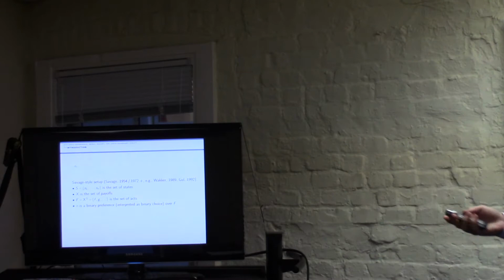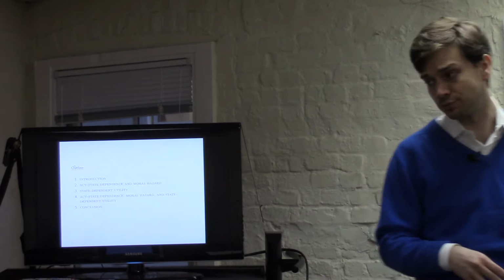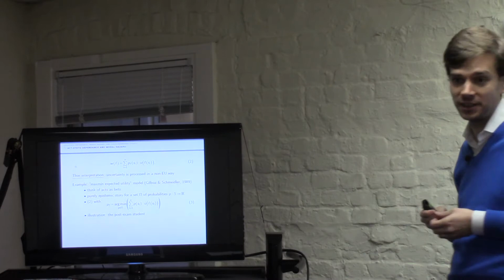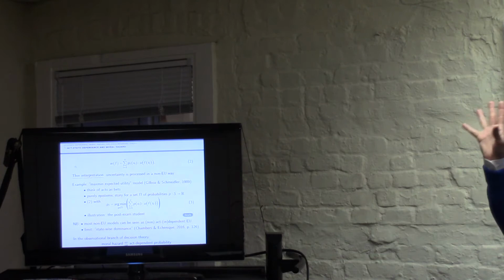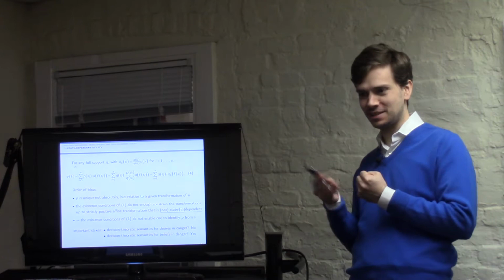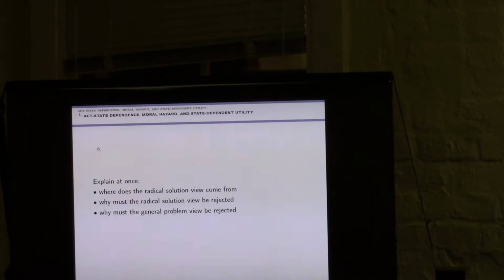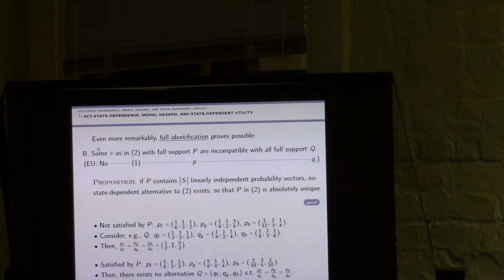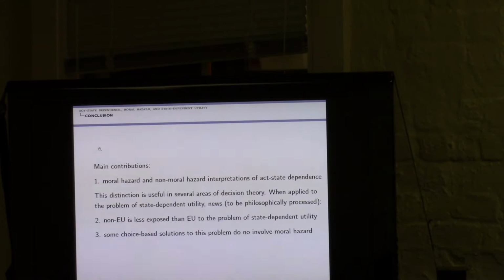Jean Baccelli - Rutgers Foundations of Probability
Jean Baccelli
Munich Center for Mathematical Philosophy

Act-State Dependence, Moral Hazard, and State-Dependent Utility

I will present ongoing work on the behavioral identification of beliefs in Savage-style decision theory. I start by distinguishing between two kinds of so-called act-state dependence. One has to do with moral hazard, i.e., the fact that the decision-maker can influence the resolution of the uncertainty to which she is exposed. The other has to do with non-expected utility, i.e., the fact that the decision-maker does not, in the face of uncertainty, behave like an expected utility maximizer. Second, I introduce the problem of state-dependent utility, i.e., the challenges posed by state-dependent utility to the behavioral identification of beliefs. I illustrate this problem in the traditional case of expected utility, and I distinguish between two aspects of the problem—the problem of total and partial unidentification, respectively. Third, equipped with the previous two distinctions, I examine two views that are well established in the literature. The first view is that expected utility and non-expected utility are equally exposed to the problem of state-dependent utility. The second view is that any choice-based solution to this problem must involve moral hazard. I show that these two views must be rejected at once. Non-expected utility is less exposed than expected utility to the problem of state-dependent utility, and (as I explain: relatedly) there are choice-based solutions to this problem that do not involve moral hazard. Building on this conclusion, I re-assess the philosophical and methodological significance of the problem of state-dependent utility.